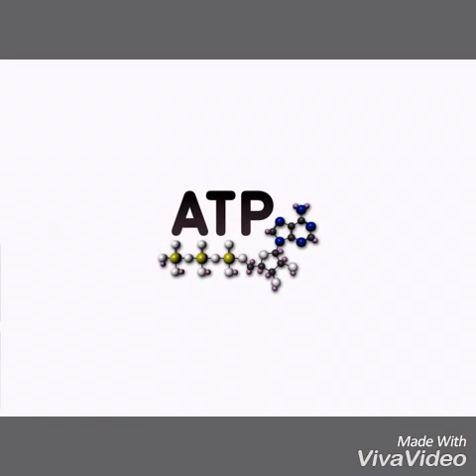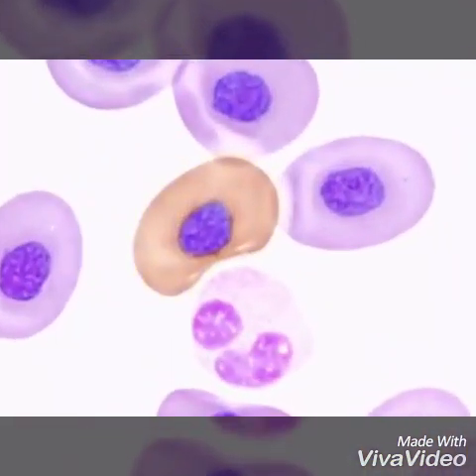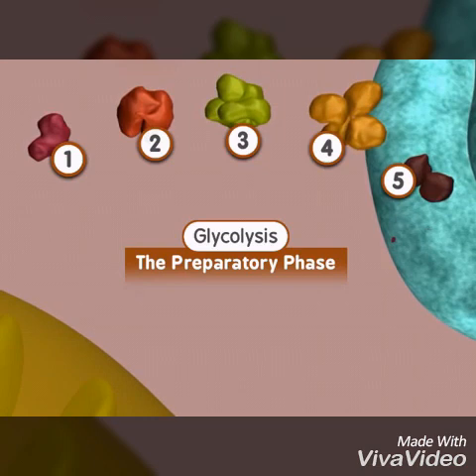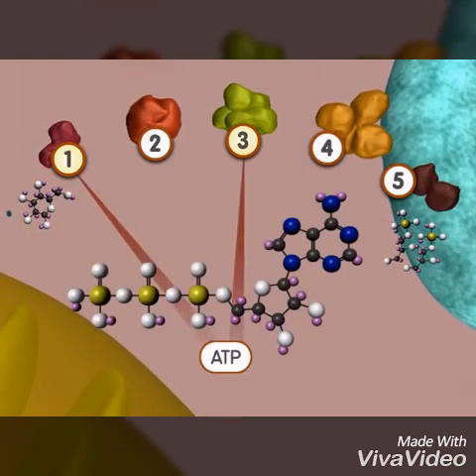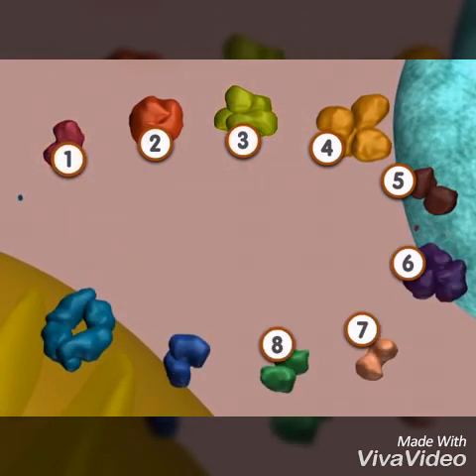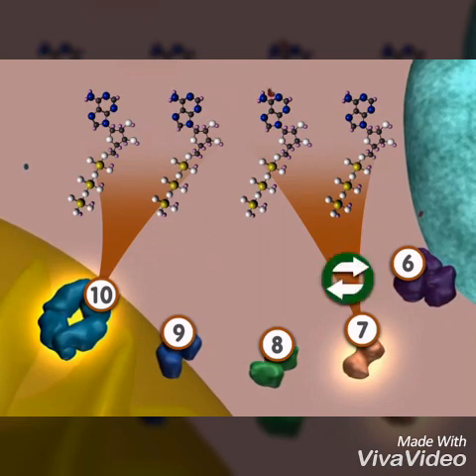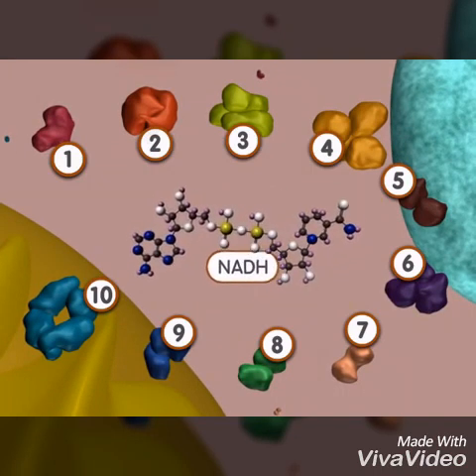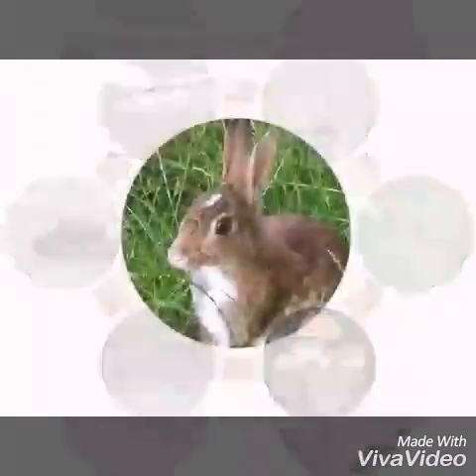Glycolysis by Group 4 (Sarmiento Homes Academy)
Necole Cabisada
Leslie Agapito
Sophia Anne Pasiol
Daryll Dorotan
Nhile Calualhatian